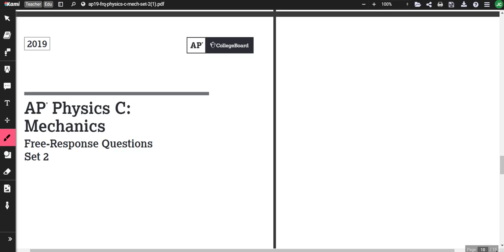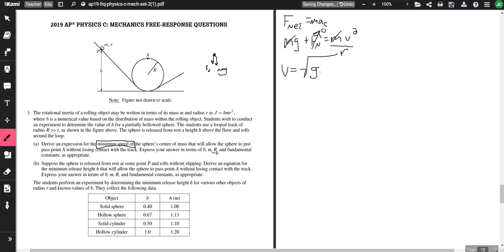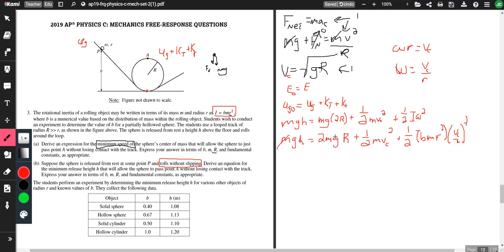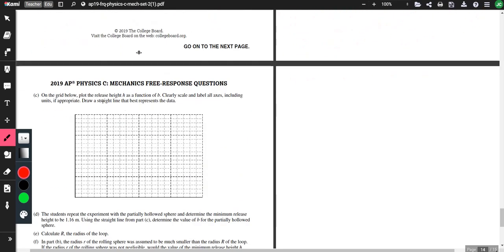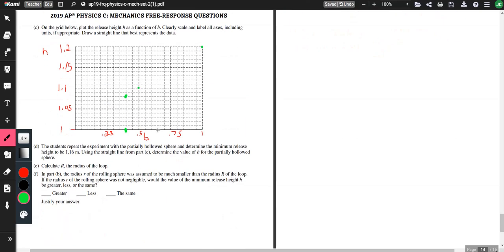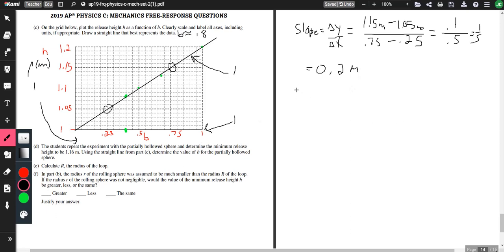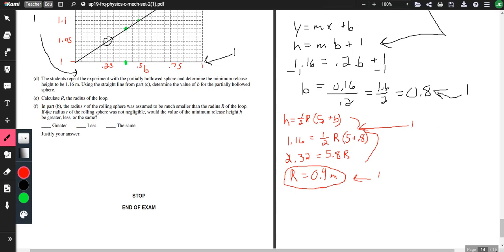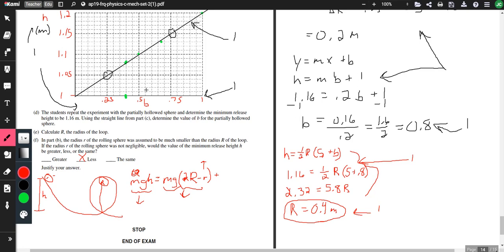AP Physics C Mechanics 2019 Question 3 (Set 2)